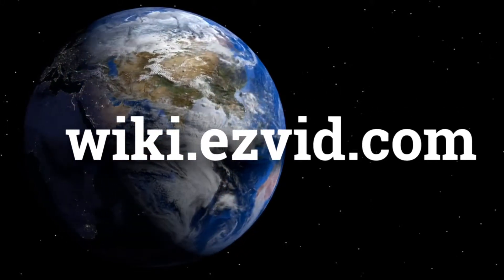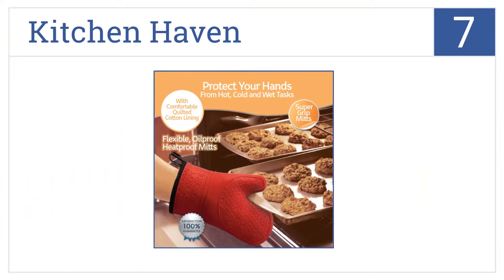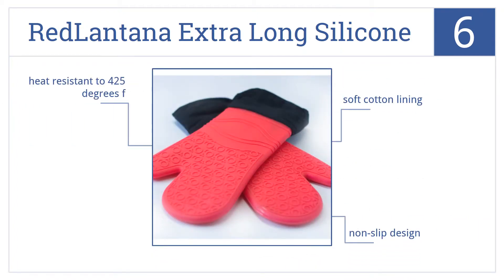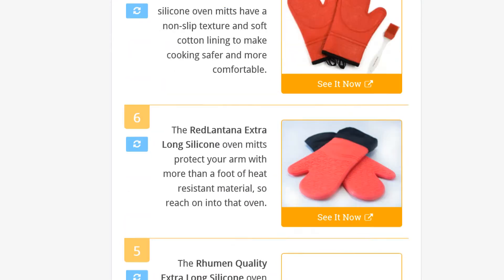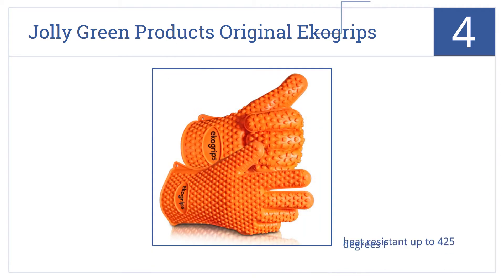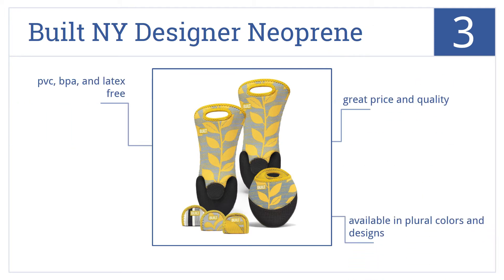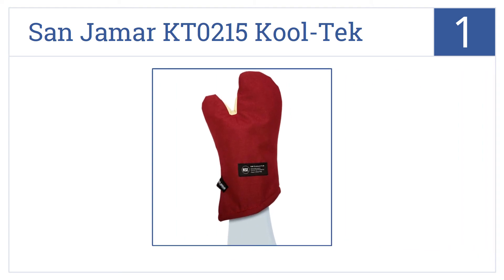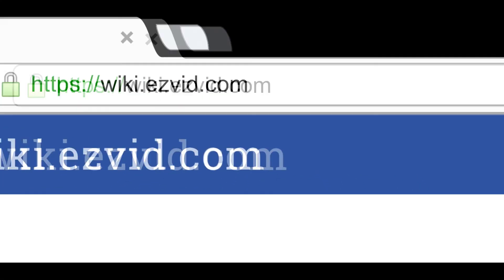7 Best Oven Mitts 2015